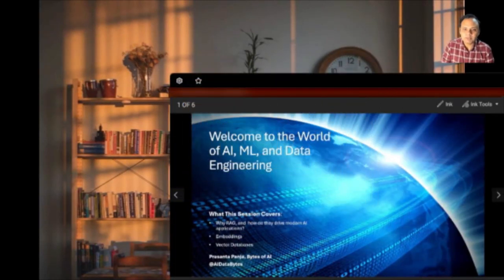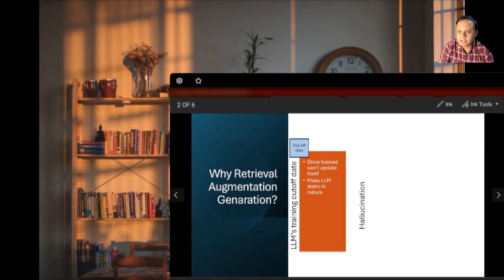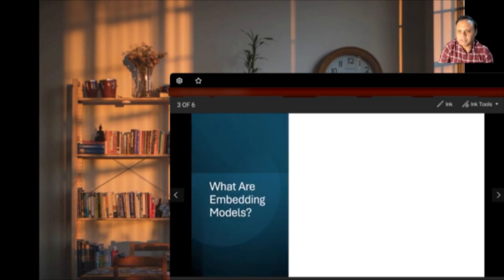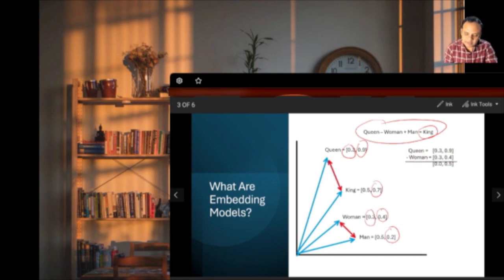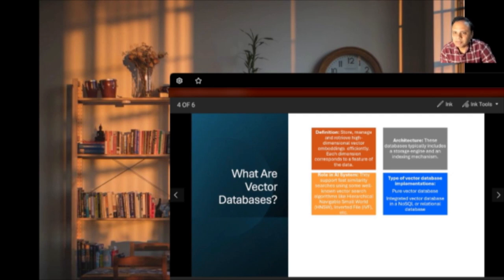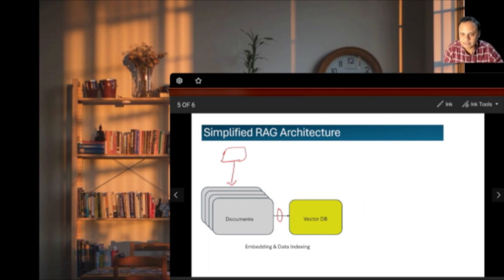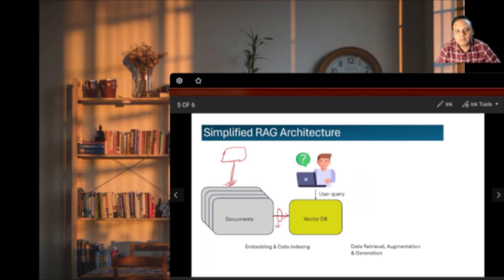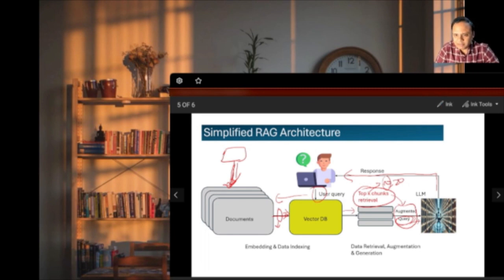Retrieval-Augmented Generation (RAG) Explained: Embedding Models & Vector Databases Simplified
In this video, we break down the concept of Retrieval-Augmented Generation (RAG), a powerful AI technique that combines large language models (LLMs) with real-time information retrieval. Learn how RAG works, why embedding models are crucial, and how vector databases like Pinecone, Weaviate, or FAISS are revolutionizing AI applications.

🌟 What You'll Learn:

How RAG bridges LLMs and external knowledge.
The role of embeddings in representing data efficiently.
An introduction to vector databases and their importance.
Whether you're a beginner exploring AI or a professional looking to deepen your understanding of RAG, this video offers clear explanations and practical insights.

📚 Topics Covered:

Basics of Retrieval-Augmented Generation
Embedding models in AI
Overview of vector databases